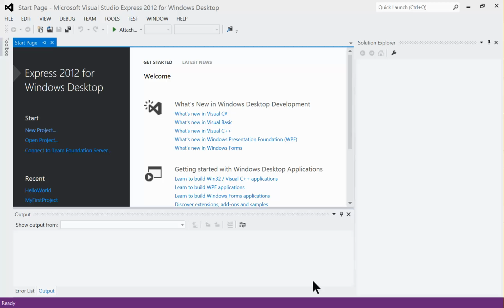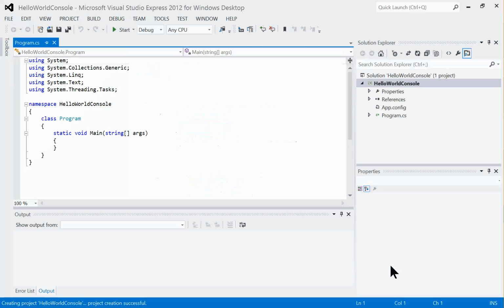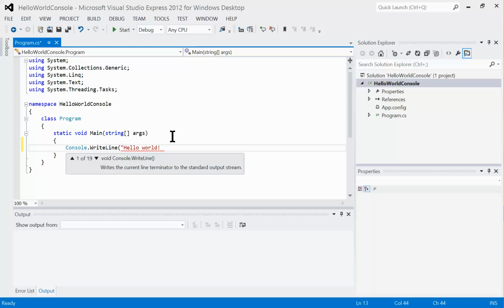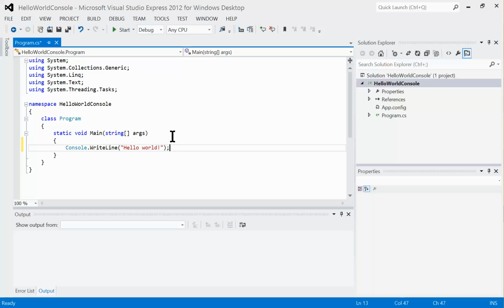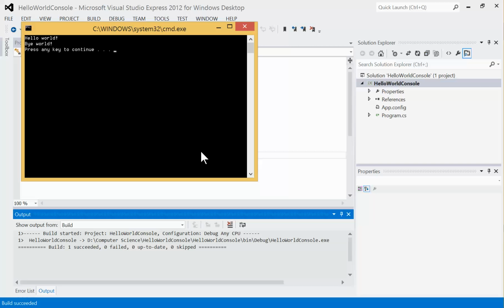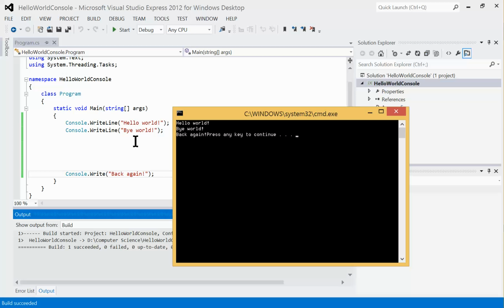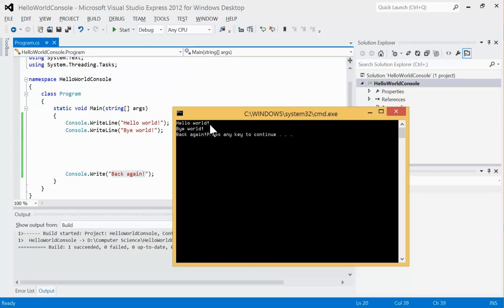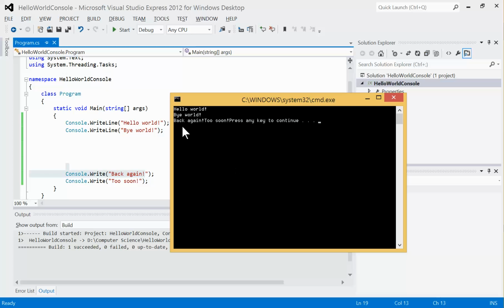Grade 11U How to Video Console Output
This video shows how to do output in a Console.